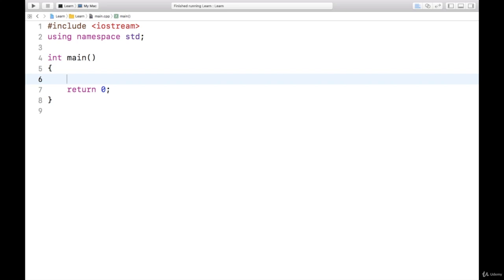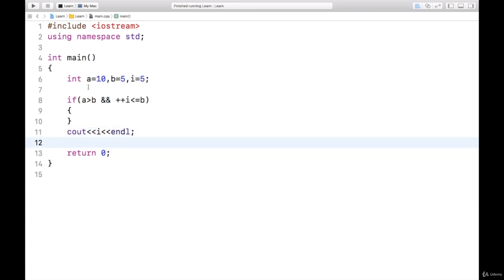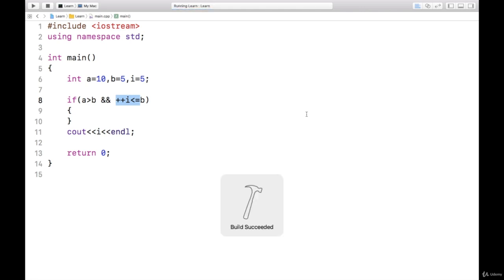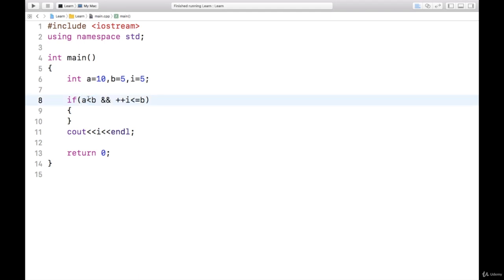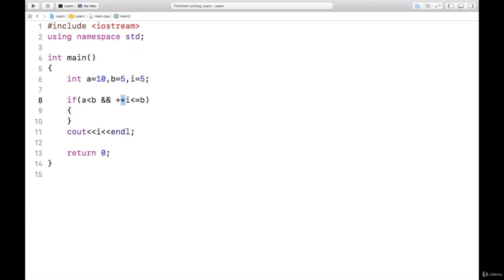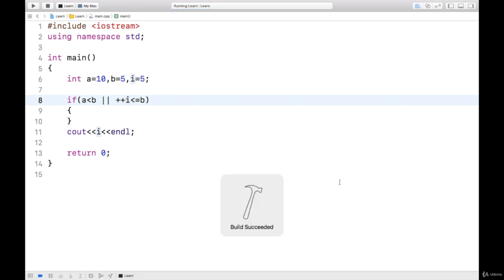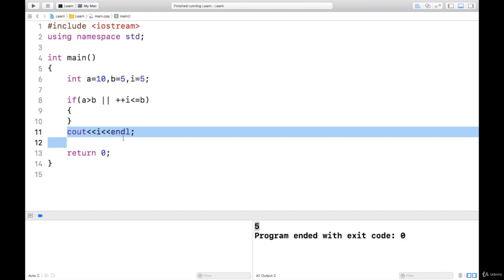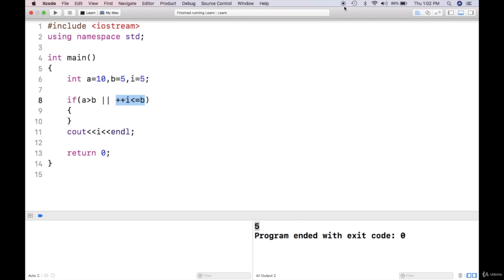5.15 Demo Short Circuit